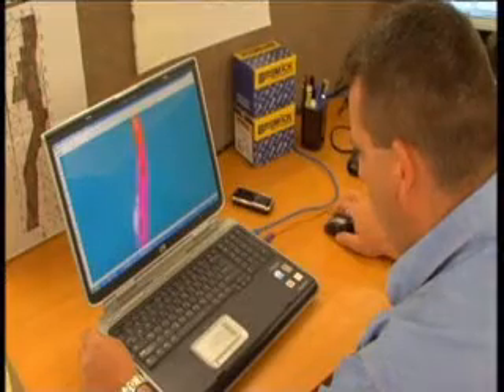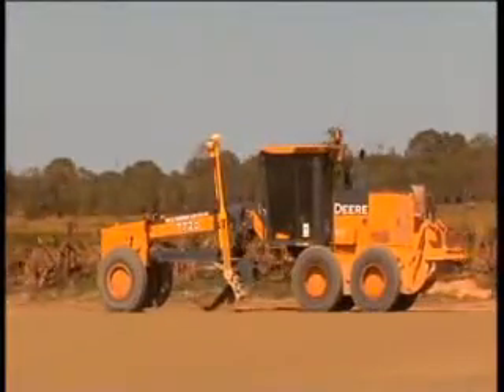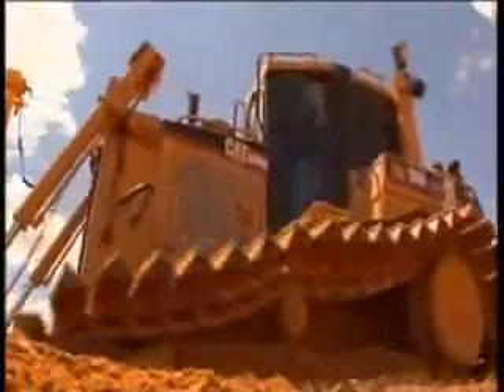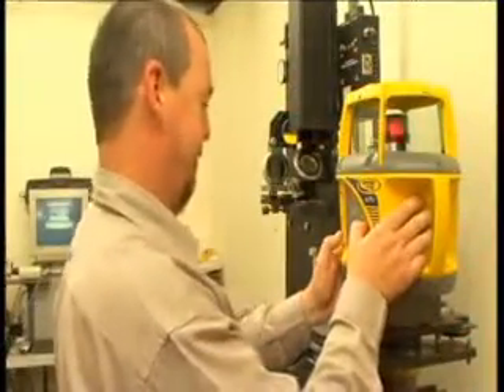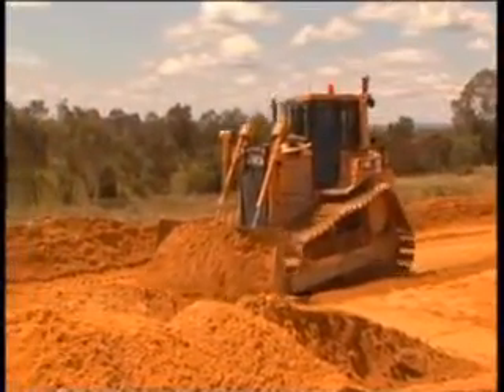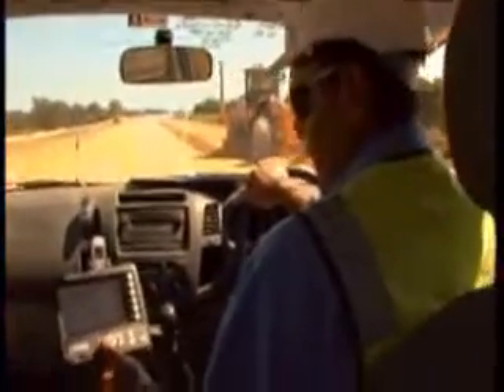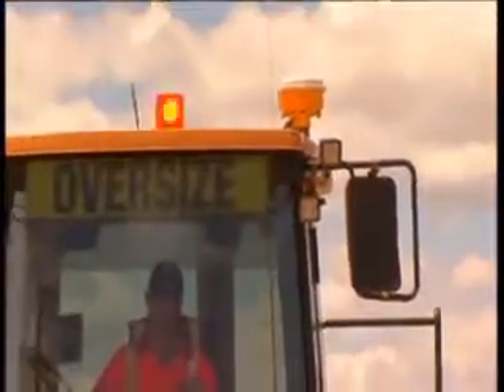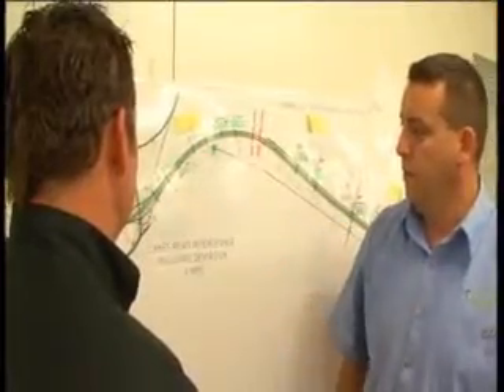Trimble GPS Technology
Trimble Managed Job